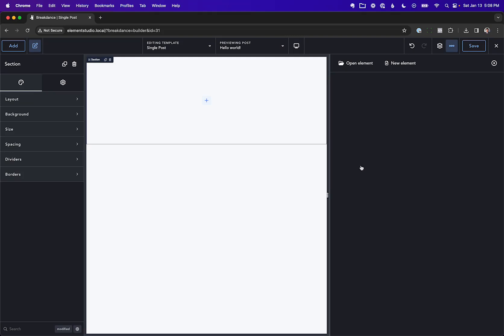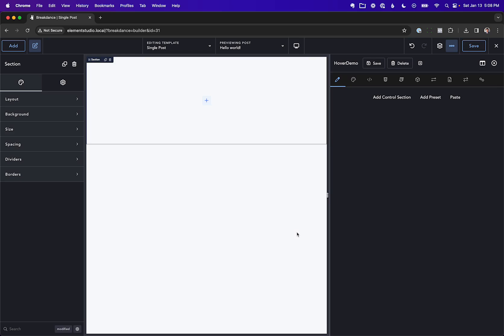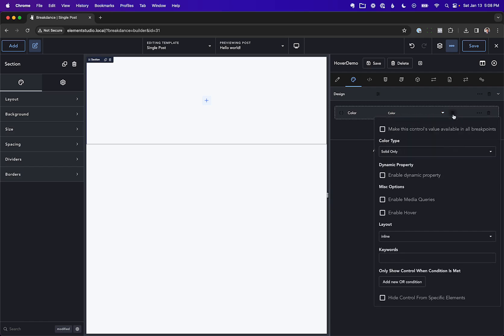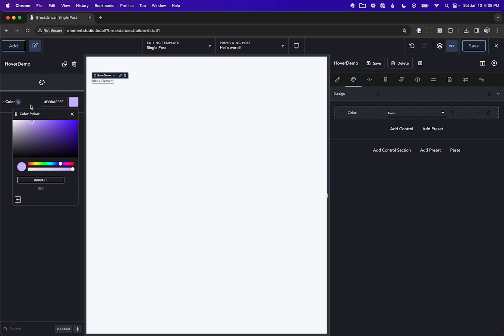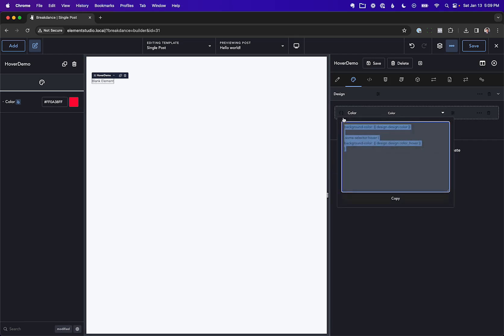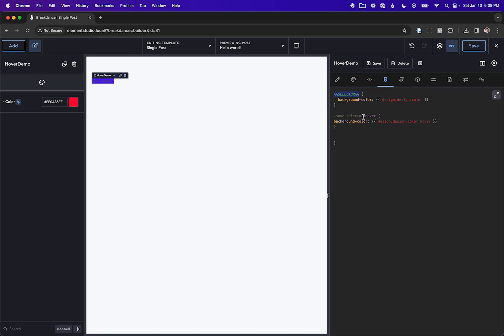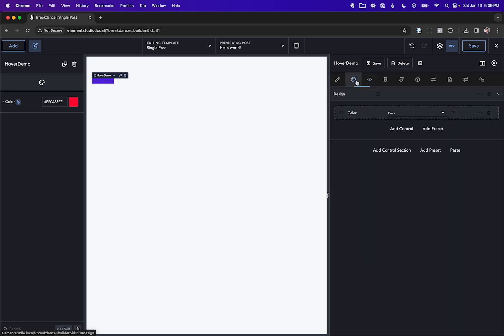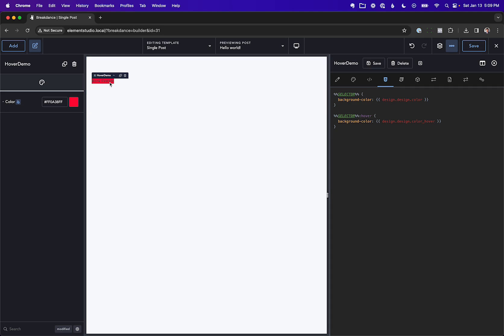Enabling Hover Styles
In this tutorial, learn how to hover effects for controls in your custom elements when using Breakdance's Element Studio.